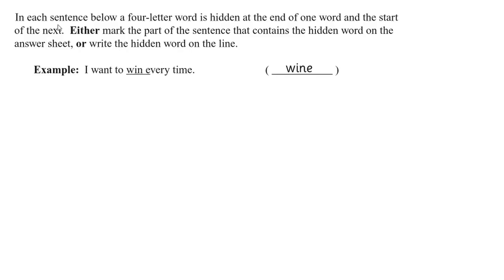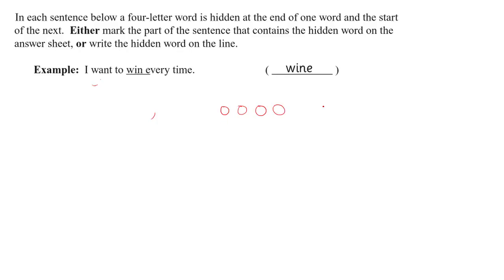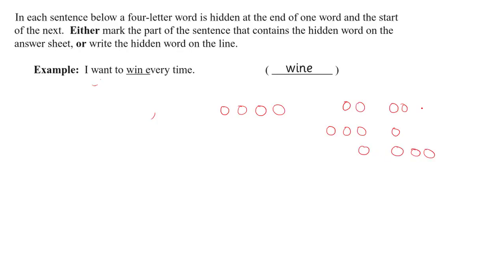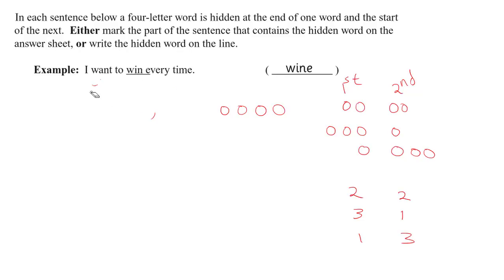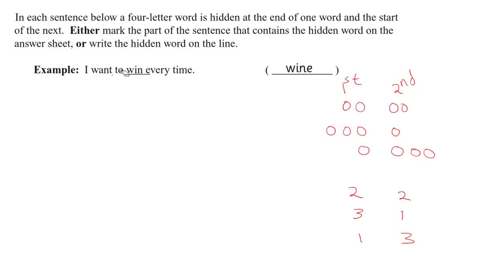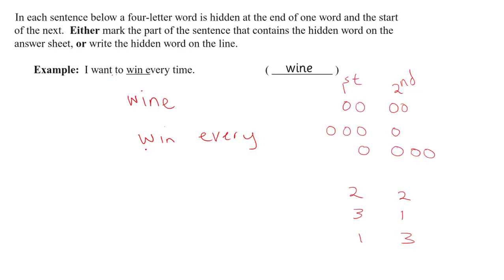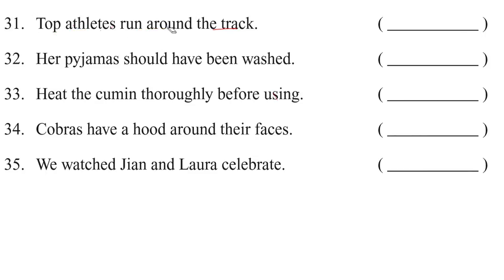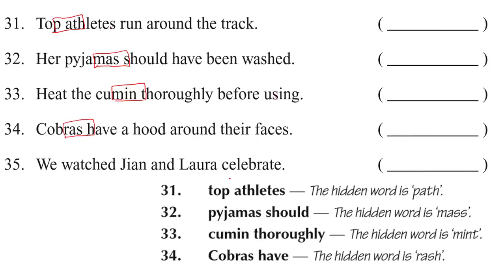FINDING THE FOUR LETTER WORD